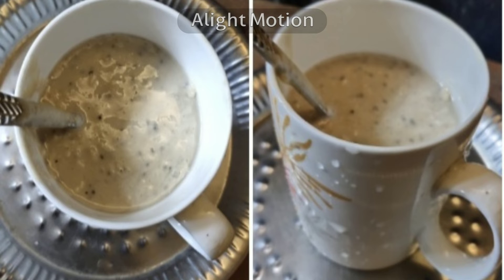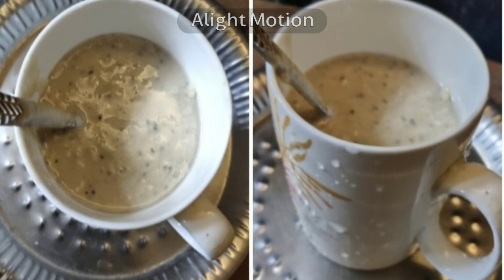Healthy N Quick Smoothie Recipe For Adults N Nisha:All Rounder